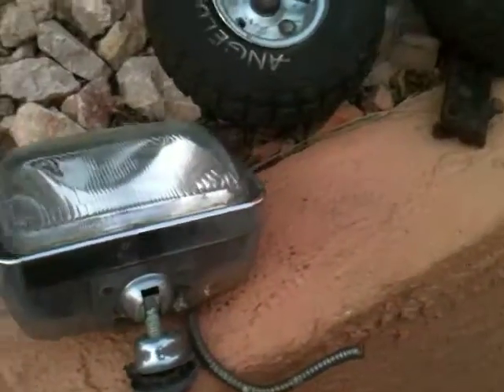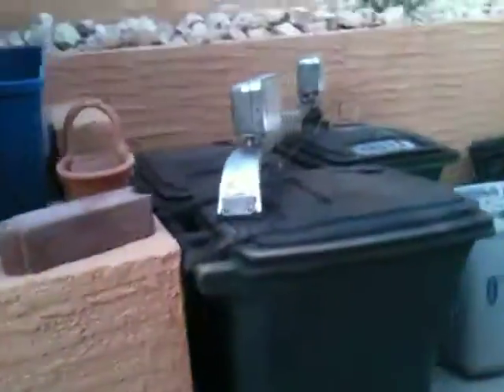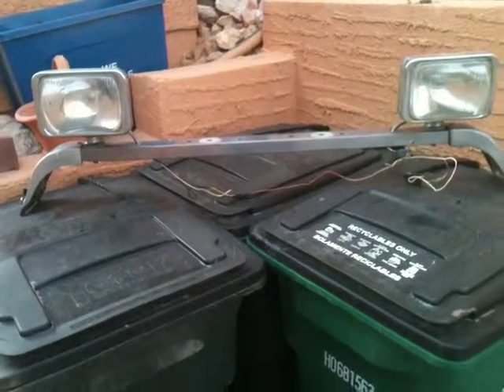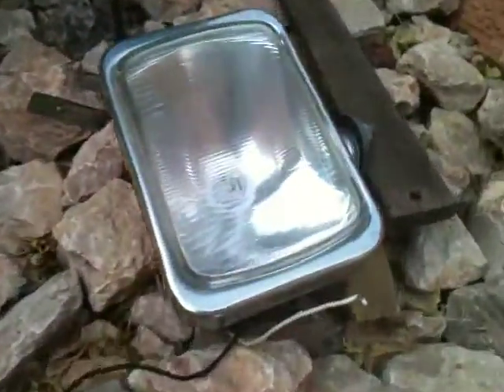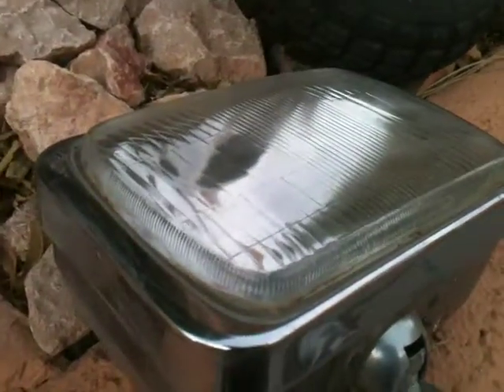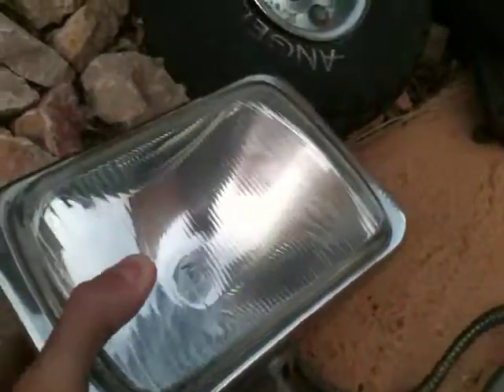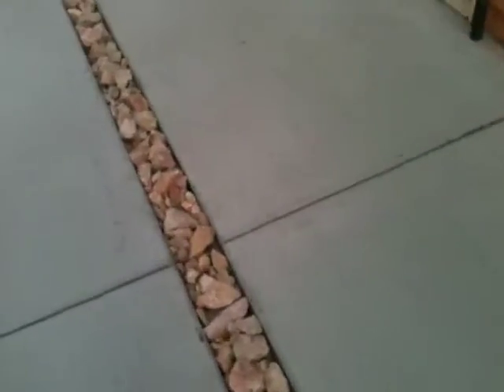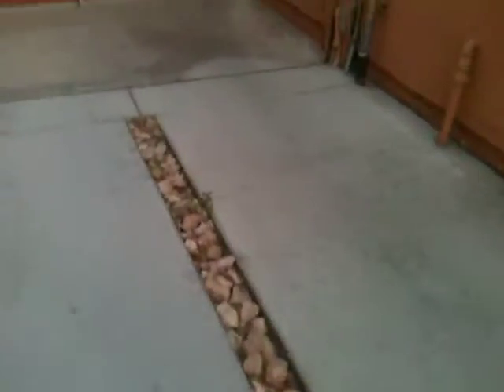off road lights 80s style